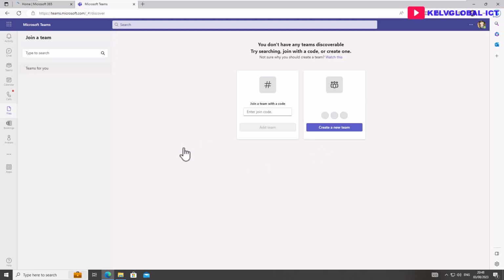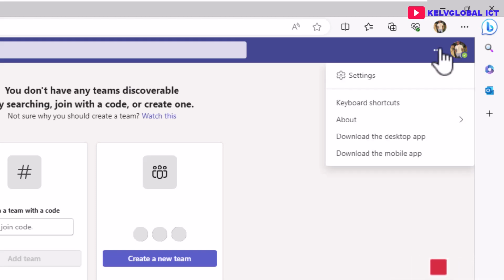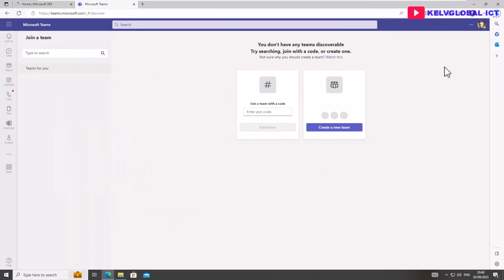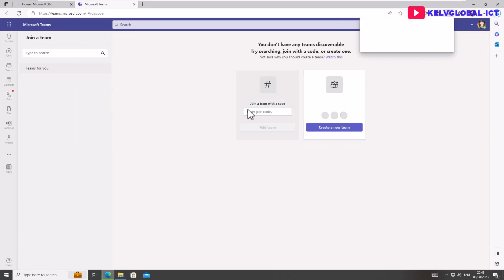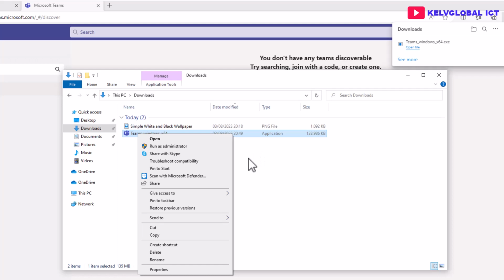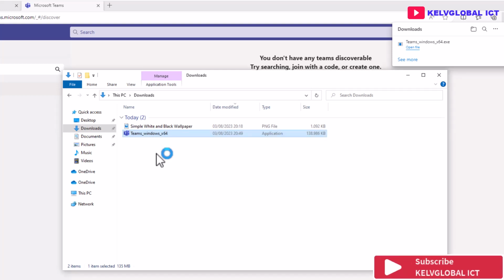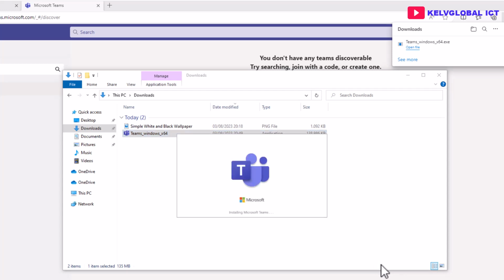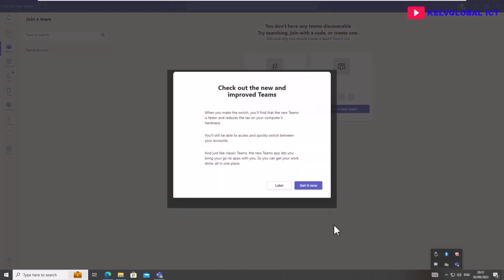Empower Your Workflow: Step-by-step guide to installing Teams from office.com | Microsoft Teams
In this step-by-step tutorial, we'll walk you through the process of installing Microsoft Teams on your device directly from office.com. Microsoft Teams is a powerful collaboration tool that can boost your productivity, and getting it installed is quick and easy.

0:00 - Introduction
0:35 - Accessing office.com
1:10 - Navigating to Microsoft Teams
1:50 - Downloading and Installing Teams
2:30 - Signing In and Setup
3:05 - Conclusion and Tips